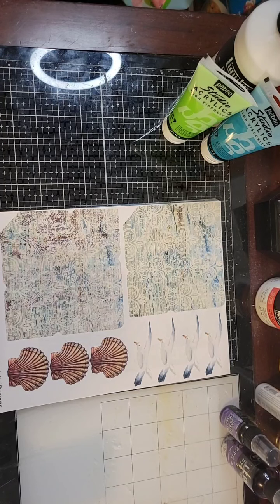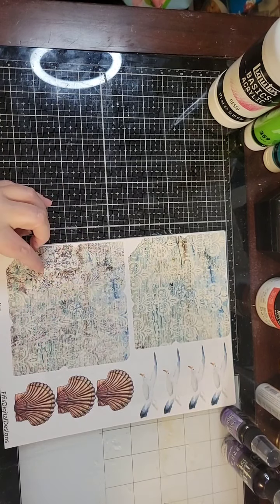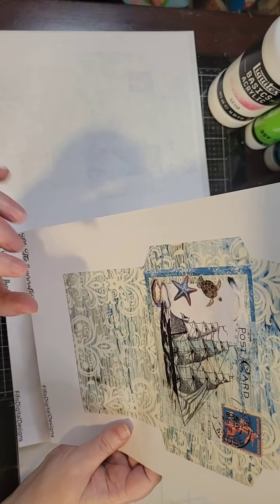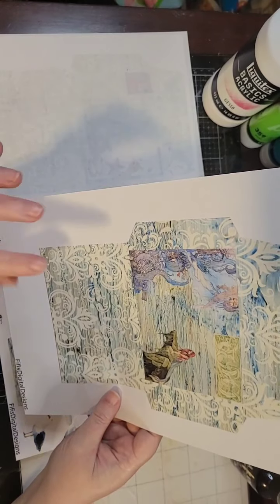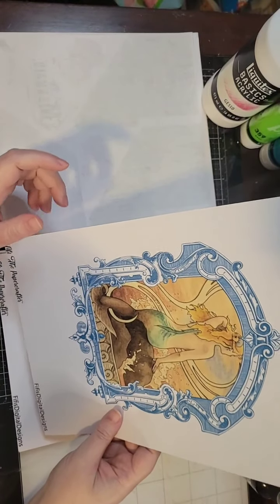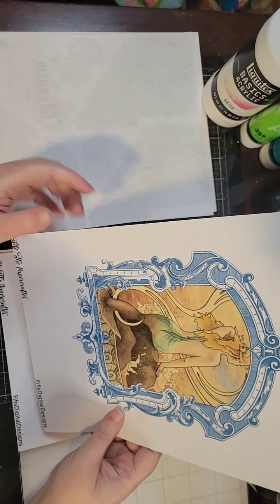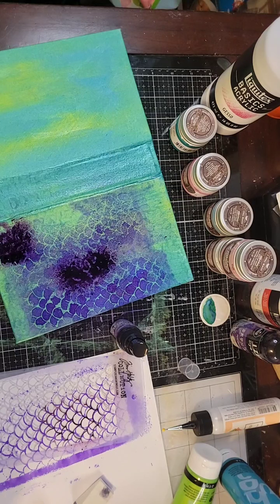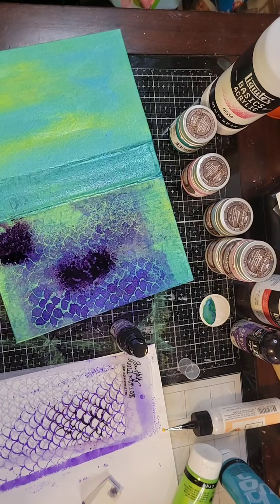New Kit.. FifisDigitalDesigns Le Coeur De La Mer Digital Kit 36 pages Creating my Journal Cover